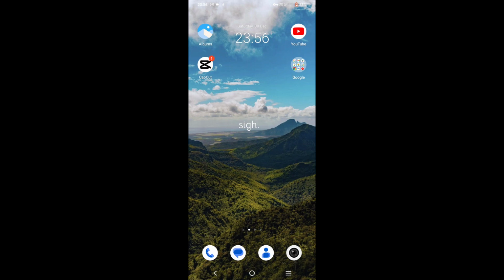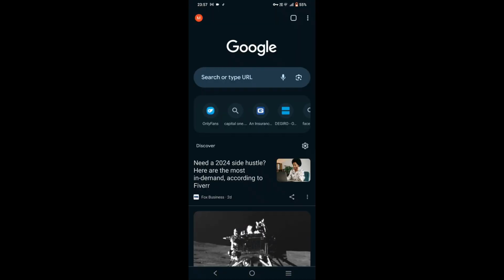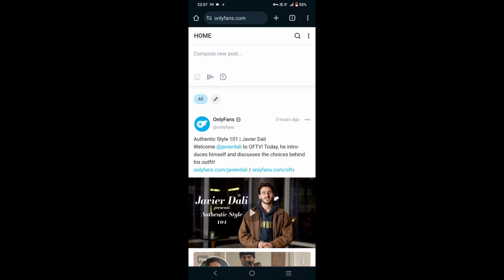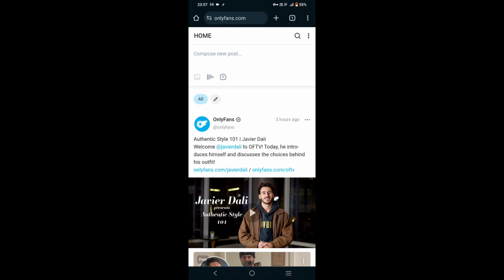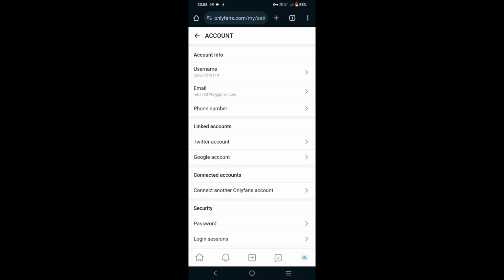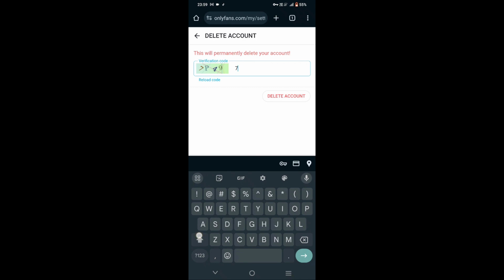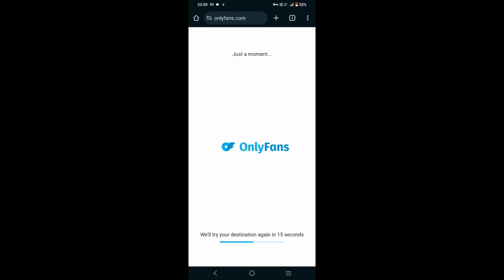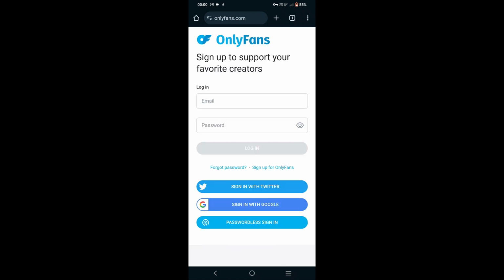How to Delete OnlyFans Account?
Learn How to Delete OnlyFans Account with quick and easy steps.
Ready to close the curtain on your OnlyFans chapter? This Login Helps guide will show you exactly how to permanently delete your OnlyFans account, hassle-free, whether you're a creator or a subscriber.